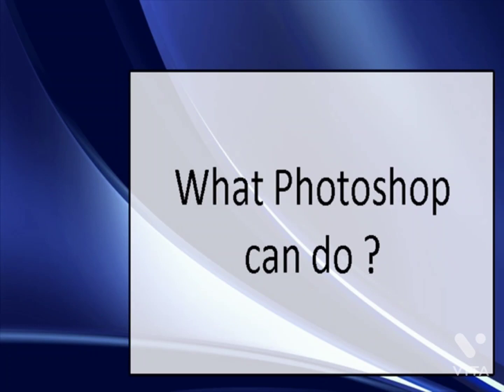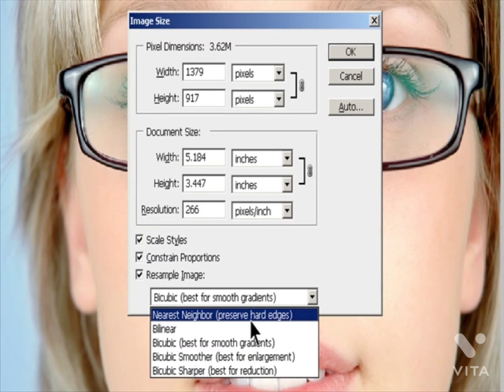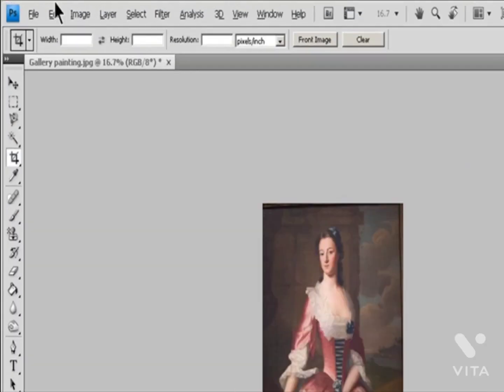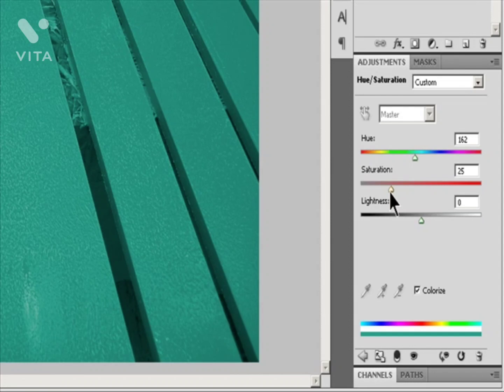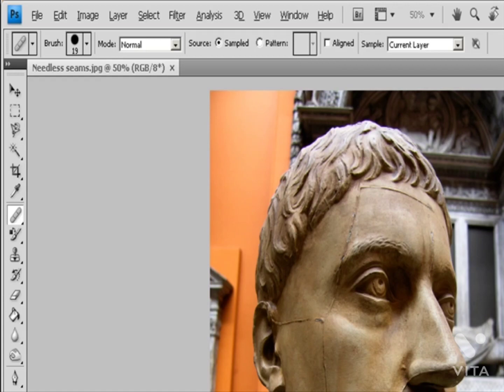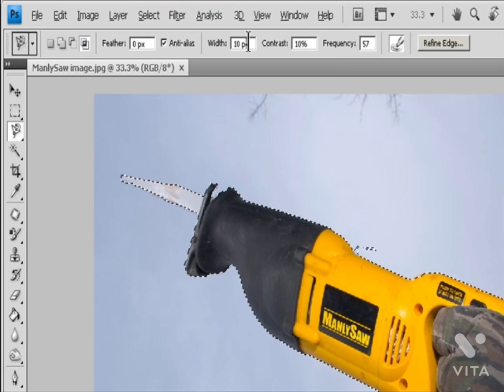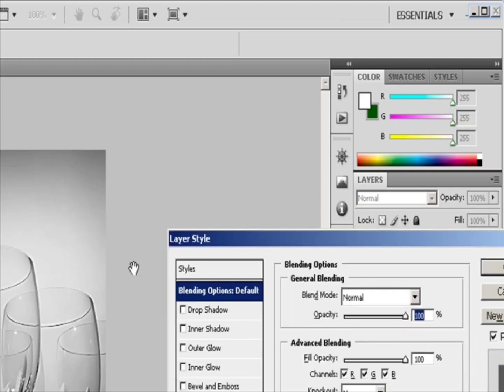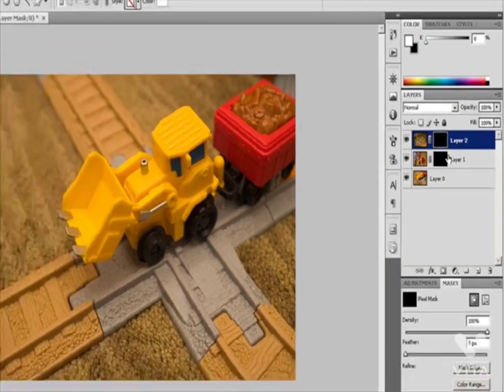100 Photoshop CS Mastry.Photoshop Full Caurse